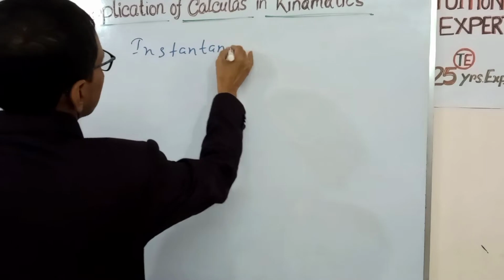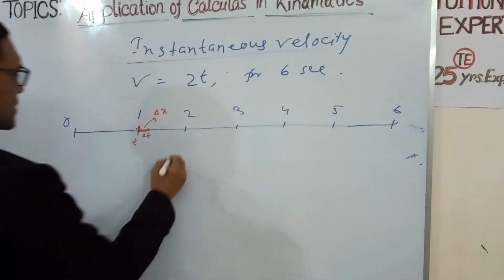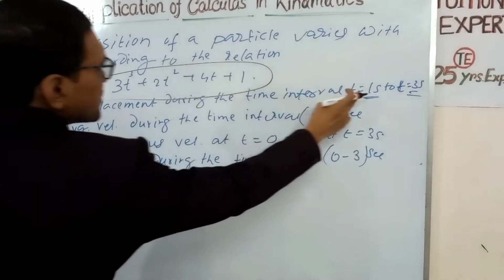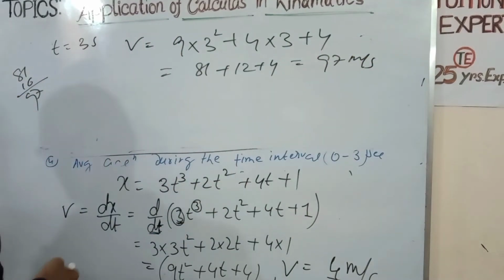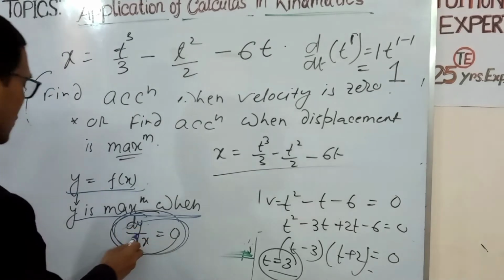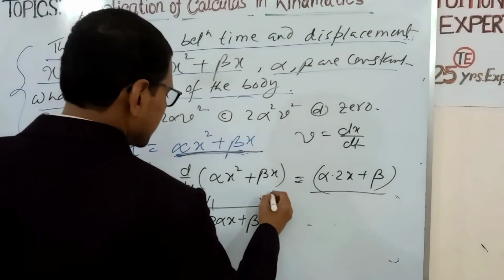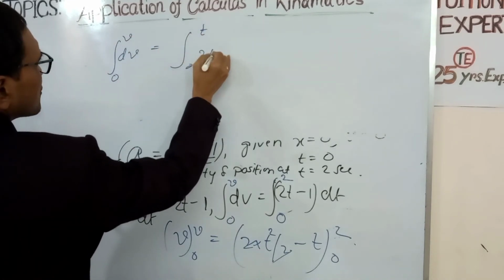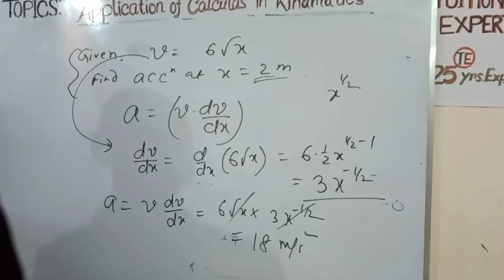KINAMATICS-NEET/IIT/CLASS11||motion in a straight line||Caiculas in kinamatics..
Hi I am Arun sir. Welcome to my channel Tuition Expert.About this video I have explained the motion in a straight line which is class 11 physicsApplication of calculas in problems of kinamatics.instantaneous velocity and instantaneous speed etc neet/jee main.iitjee physics#neetexam .class11 physics#calculasinkinamatics.